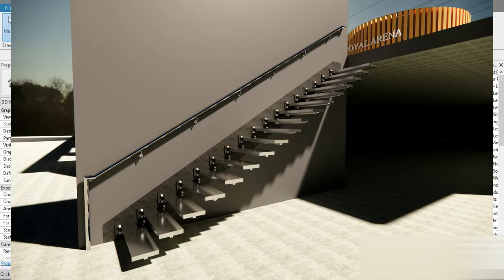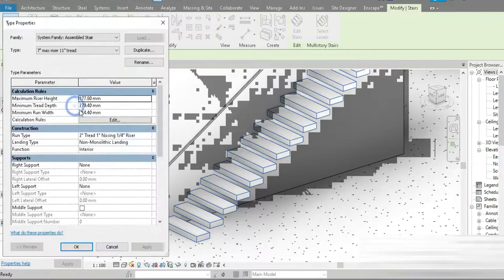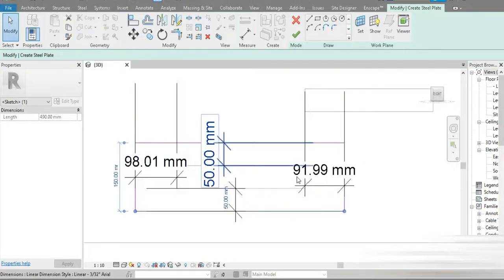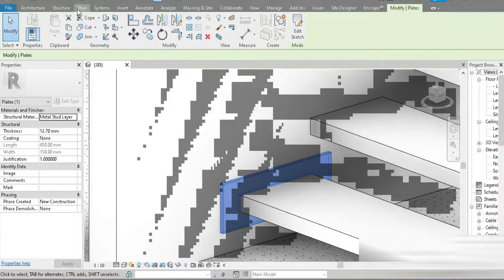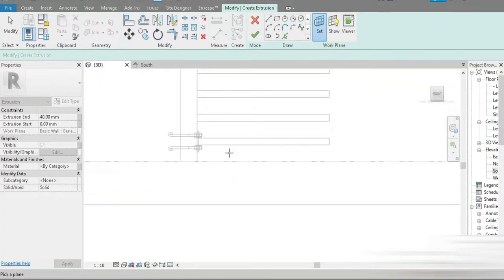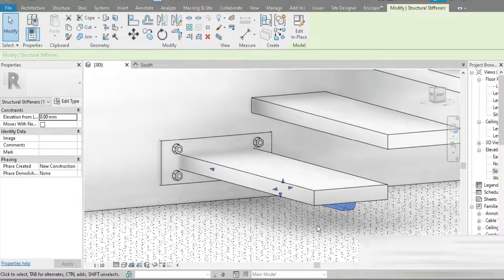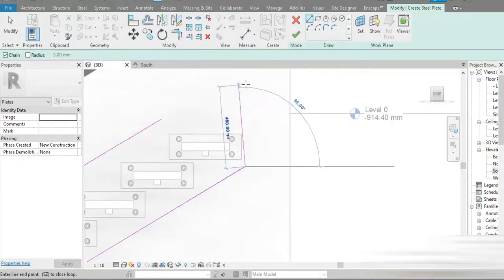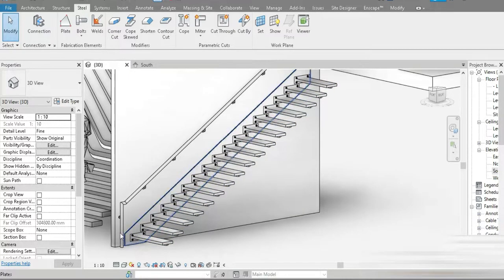Steel Staircase in Revit | Bolted Steel Connection